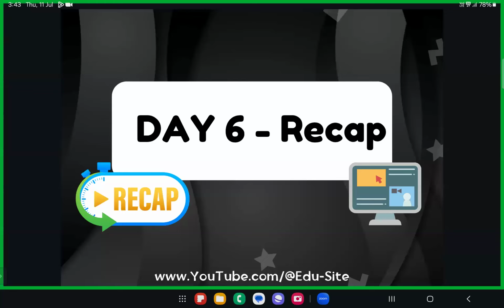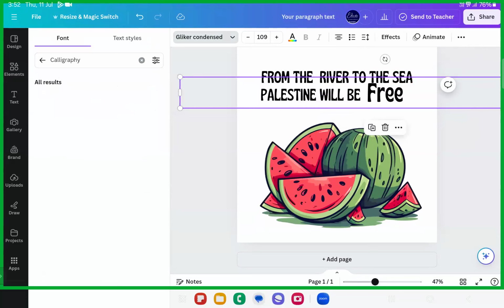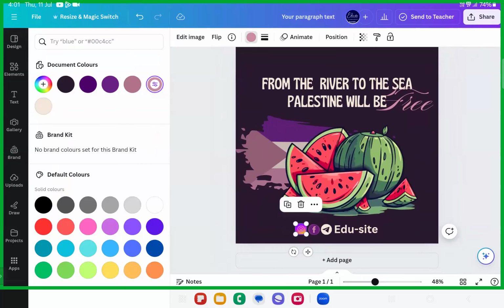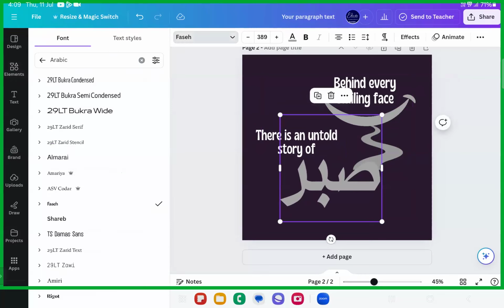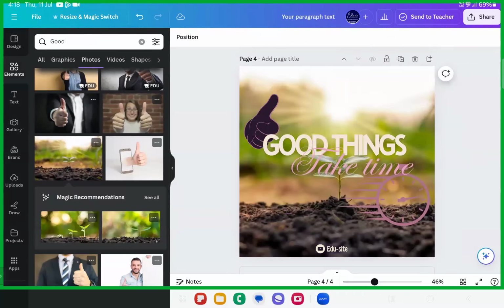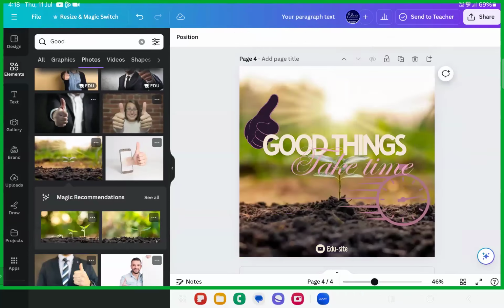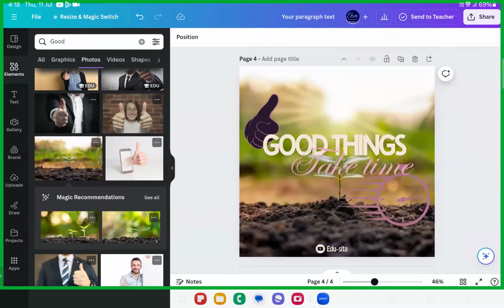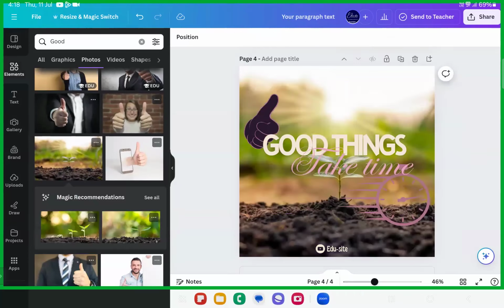DAY 7 - How 2 DESIGN QUOTEs, islamic flyers - How 2 create Mockups & design Social Media Graphics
*⏺️EDITING The Quranic FLYERS:*
⏺️How to Source the Quranic Ayah in png image format or text format
⏺️How to Source the Quranic recitation audio mp3
⏺️How to Get the translation
⏺️How to add suitable background matching to the Quranic text
⏺️How to add suitable elements
⏺️How to add Quranic text.
⏺️ *How to change black png font to white png font*
⏺️How to add Lower Thirds
⏺️How to add Social Media icons
⏺️How to export it in various formats

*⏺️EDITING the QUOTES or one Liners:*
⏺️How to mindmap or tell stories creatively
⏺️How to add matching Backgrounds, elements, Graphics
⏺️How to DESIGN ISLAMIC quotes
⏺️How to DESIGN health Quotes
⏺️How to DESIGN educational/Motivational quotes
⏺️How to Create Beautiful BACKGROUNDs
⏺️ *How to create MOCKUPS*
⏺️How to create Social media message mockup
⏺️How to create Mug mock-ups, smartphone mockups, and much more..